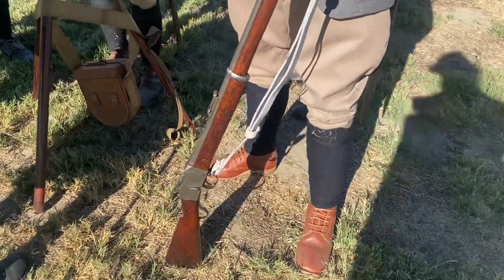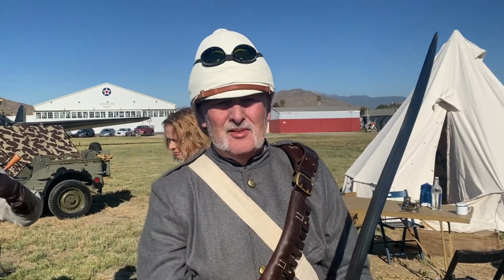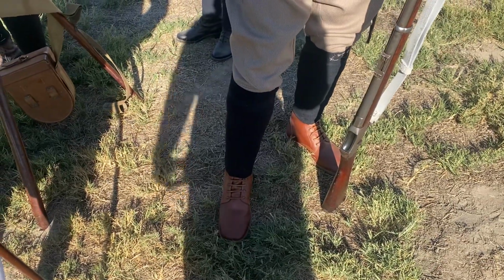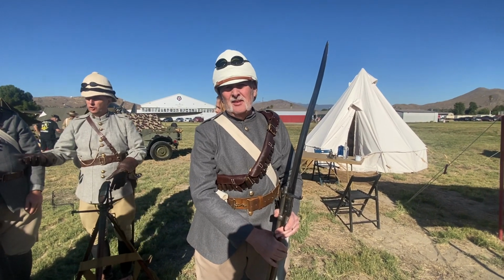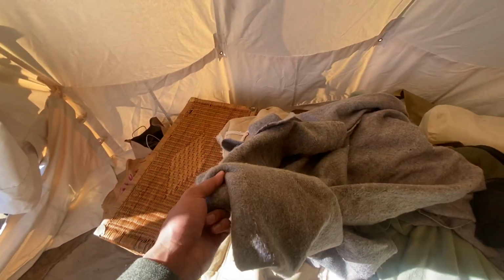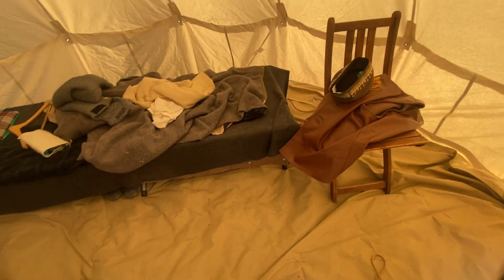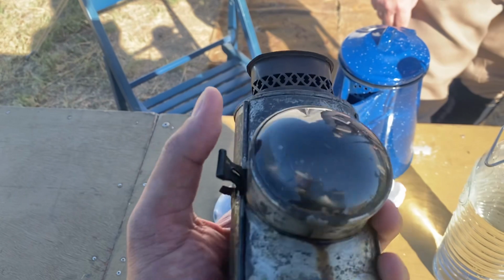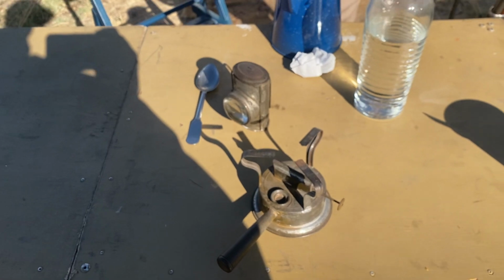Mahdist war British Camel corp uniform showcase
Here’s a showcase of what a British solider in Sudan would’ve looked like during the maddist war. Let’s hope he does not talk about surplus being cheap back in the 80s